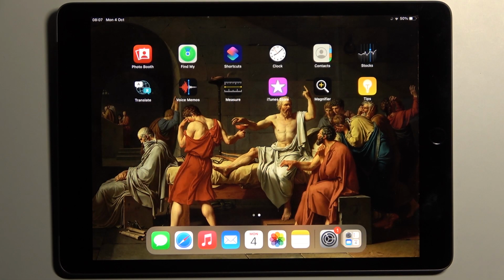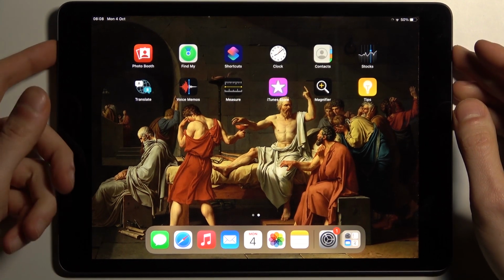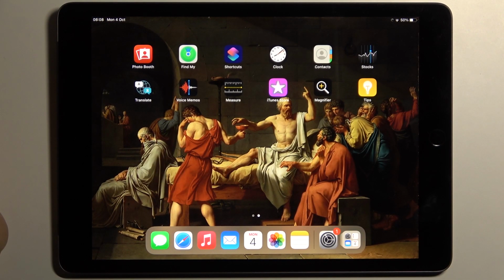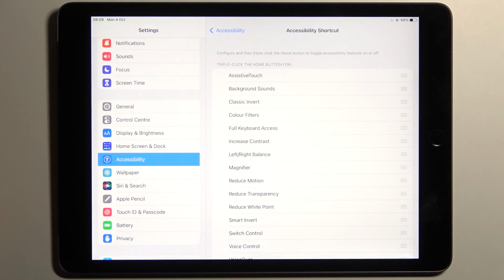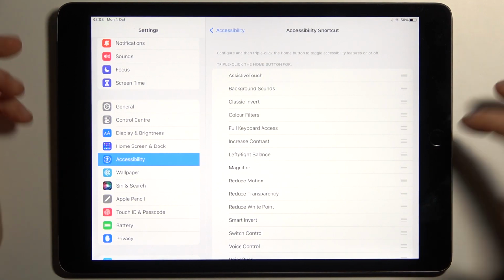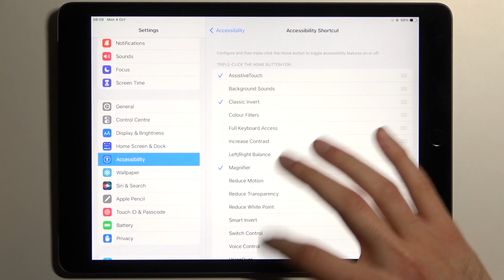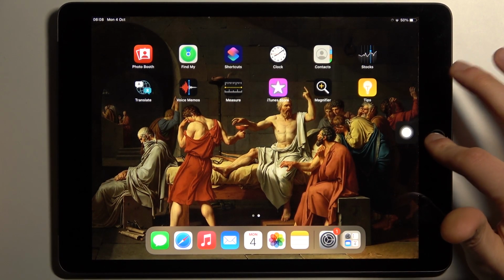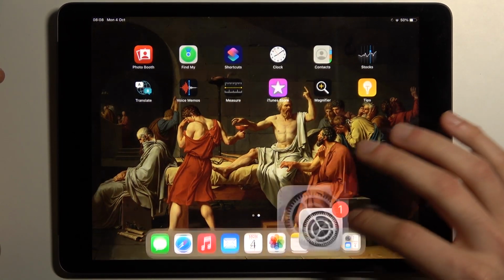How to Enable Accessibility Shortcuts on iPad (2021)?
Let's manage shortcuts for AssistiveTouch, Invert Colors, Color Filters, the Magnifier, Reduce White Point, Smart Invert, VoiceOver, and Zoom. Find out how to turn on accessibility settings on iPad 9th Gen.

How to Activate Accessibility Shortcuts in iPad 2021? How to Switch On Accessibility Shortcuts in iPad 2021? How to Turn On Accessibility Shortcuts in iPad 2021?